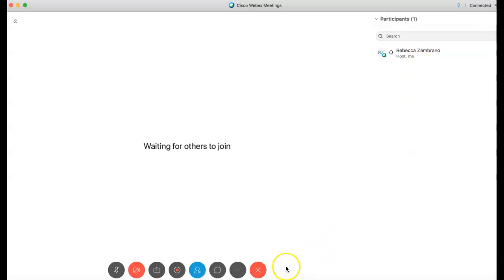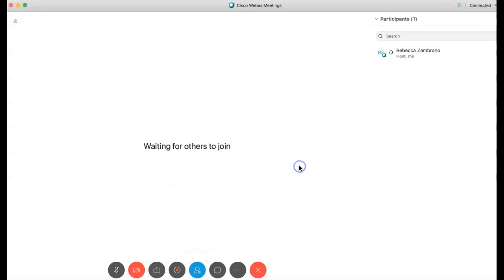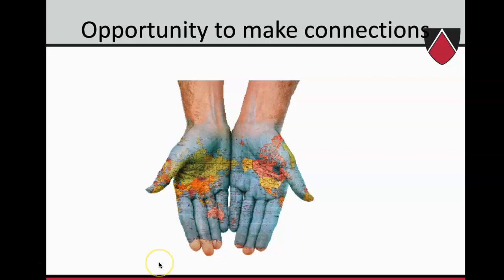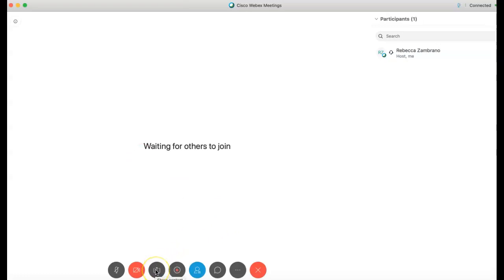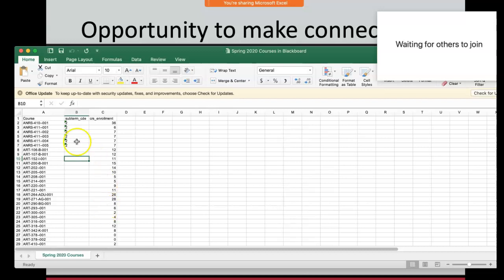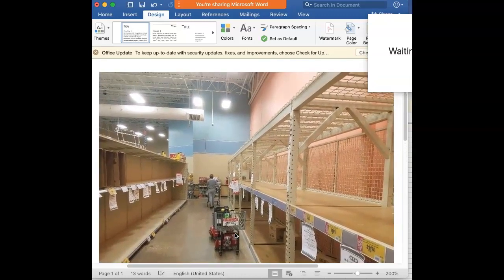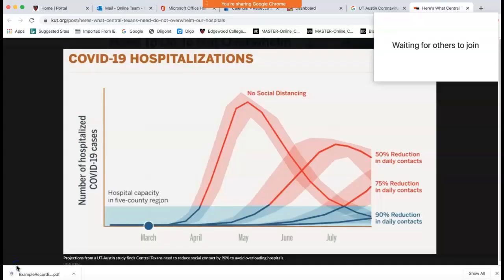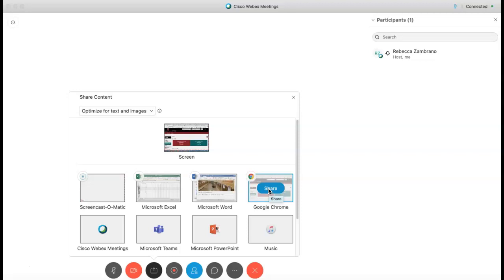How to Share Multimedia in WebEx Recordings and Meetings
This video will show you how to share multimedia files in a WebEx meeting and/or recording.